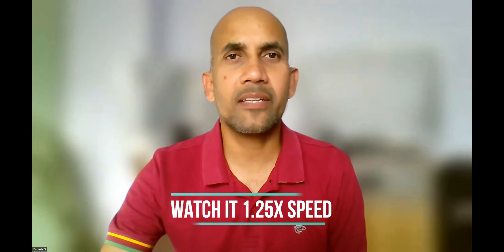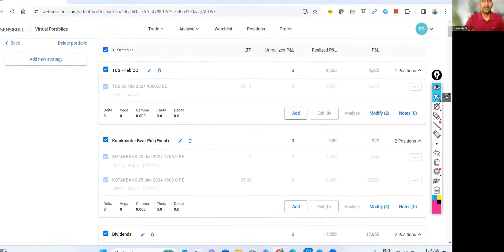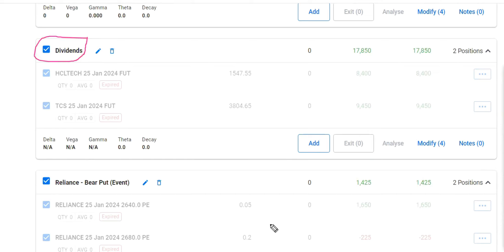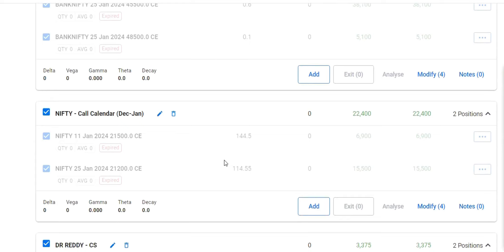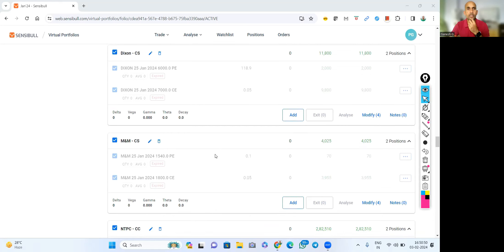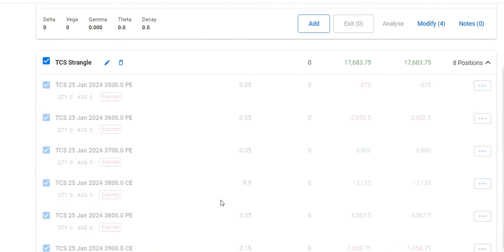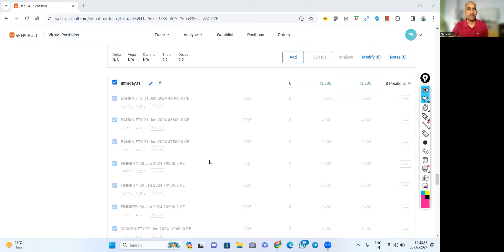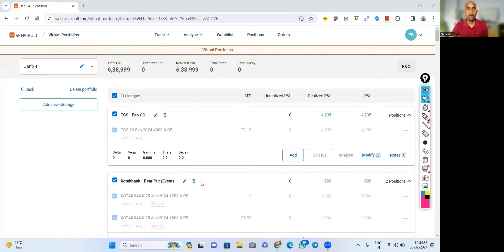P&L Jan' 2024 || Trades Walkthrough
P&L For the Month of Jan' 2024 and various trades and their break up were explained.

Let's Learn & Grow Together On

✓Earn Regular Income
✓Fundamental Analysis
✓Technical Analysis
✓F&O Strategies & Adjustments
✓Option Wheel Strategy-OWS
✓Cash Secured Put-CSP
✓Covered Call - CC
✓Equities
✓Currency Trading
✓Commodity Trading
✓Mutual Funds